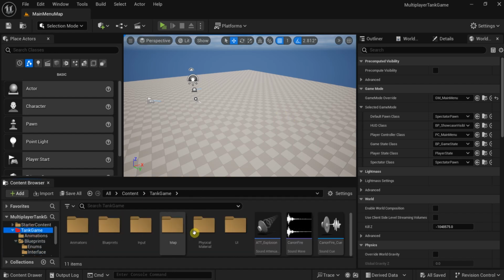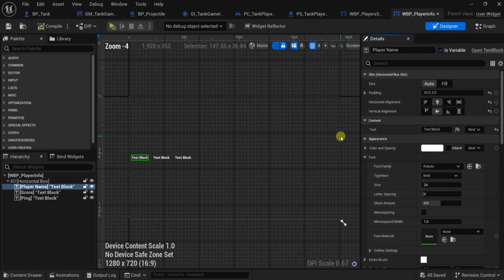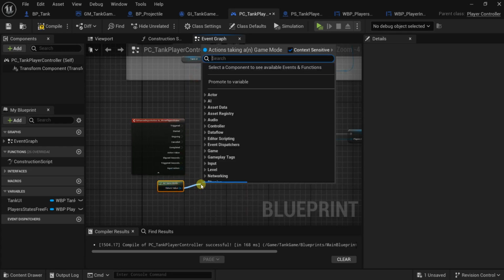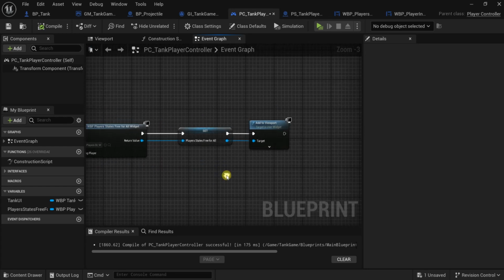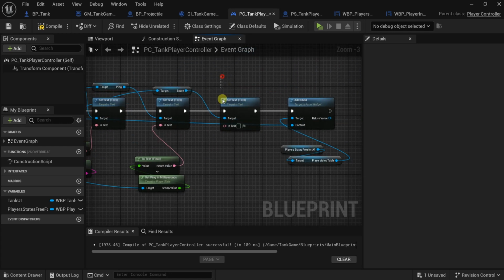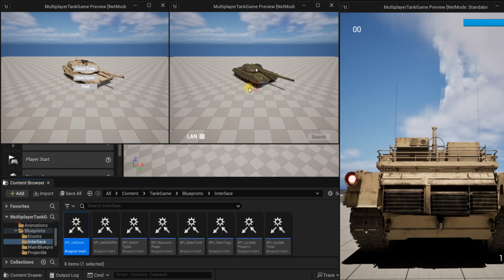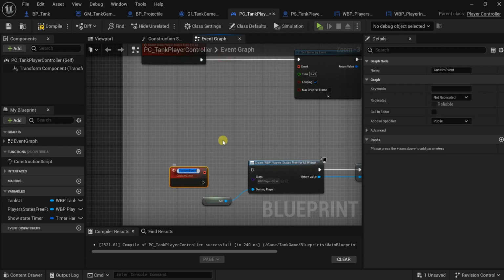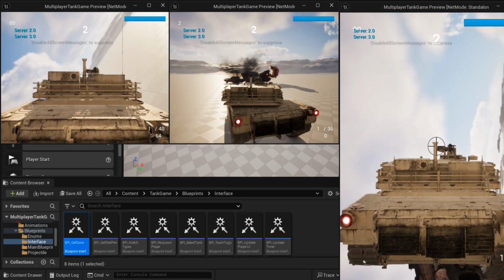Multiplayer Tank Game Tutorial (40-Players States Widget Pt 1)